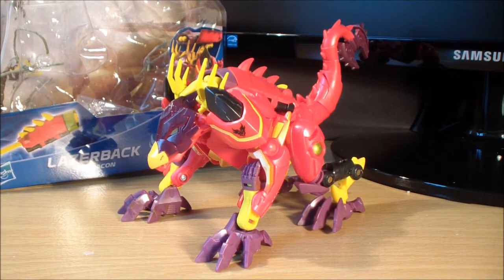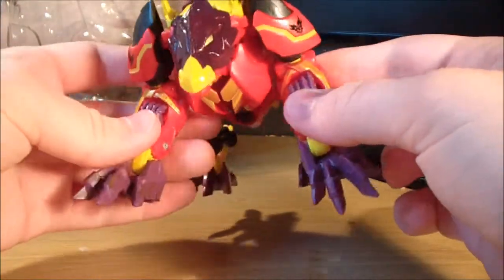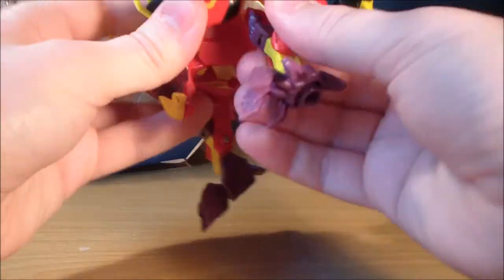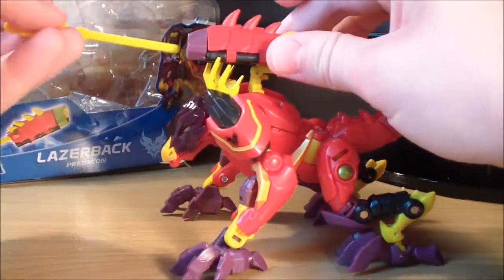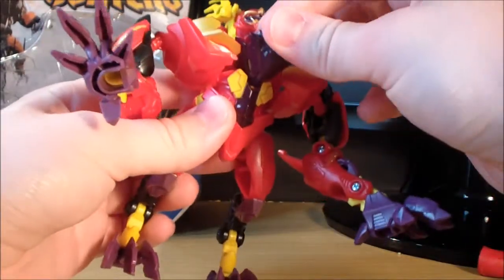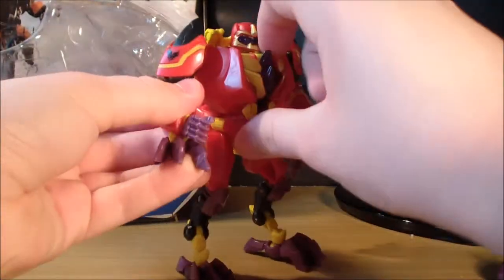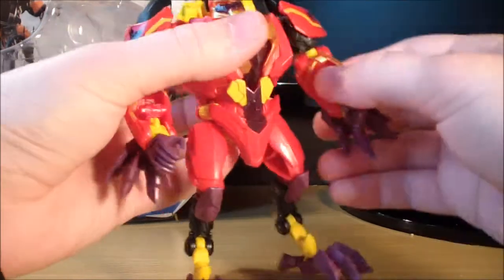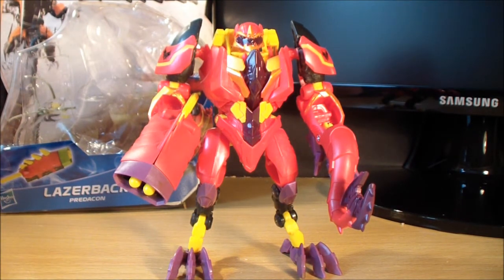Transformers - Prime Beast Hunters Deluxe Lazerback Review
My review of Transformers Prime Beast Hunters Lazerback!